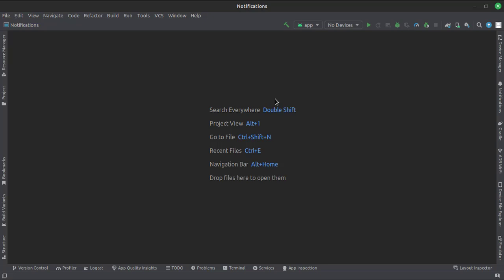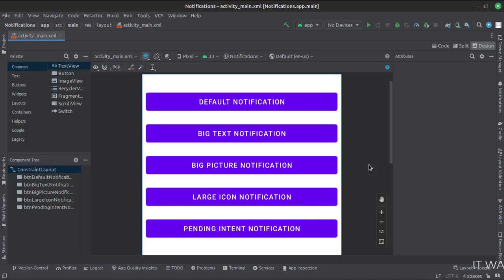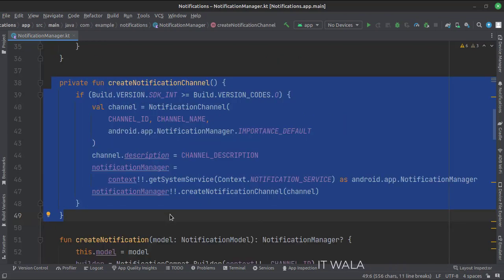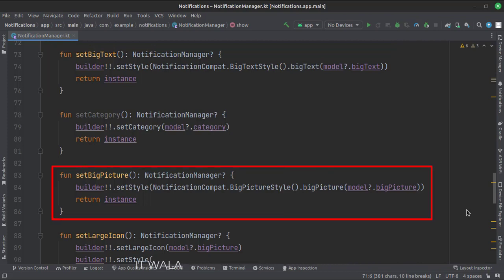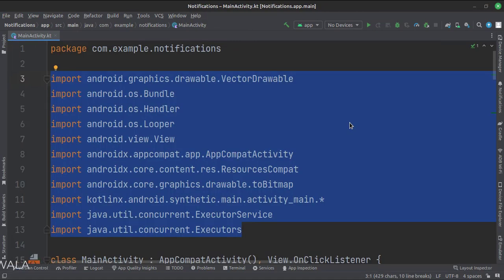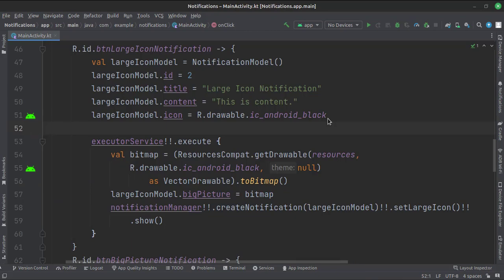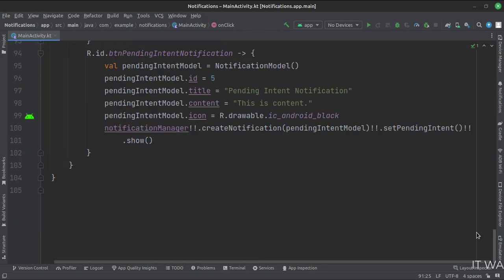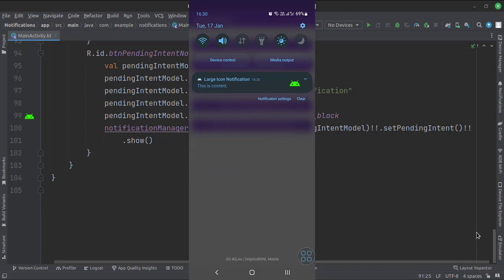ANDROID - NOTIFICATION || DEFAULT, BIG TEXT, PICTURE, ICON, PENDING INTENT || TUTORIAL IN KOTLIN